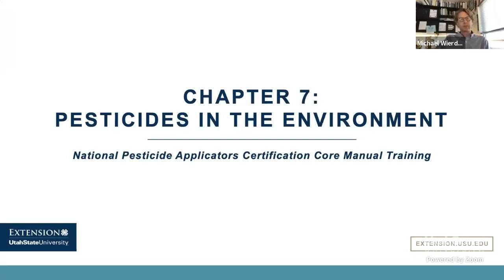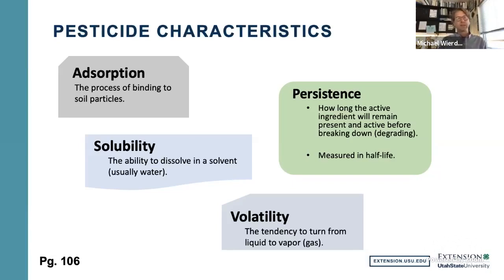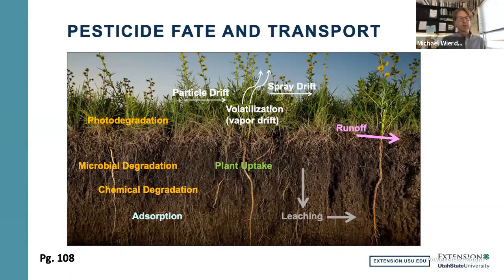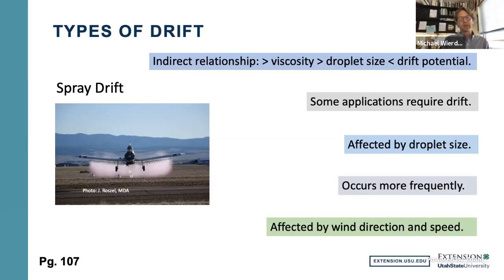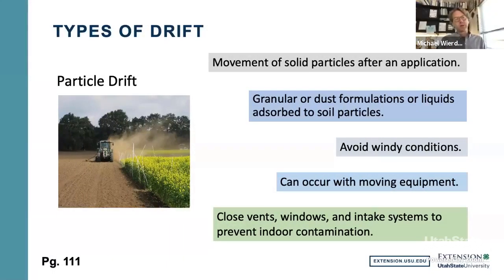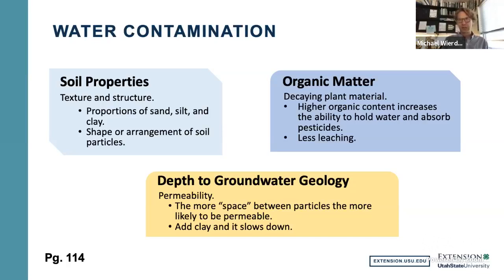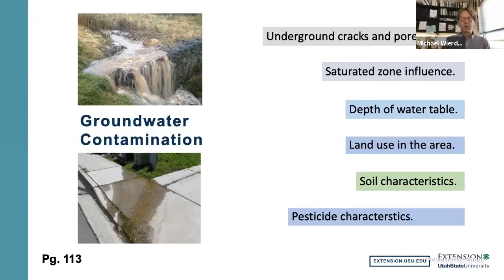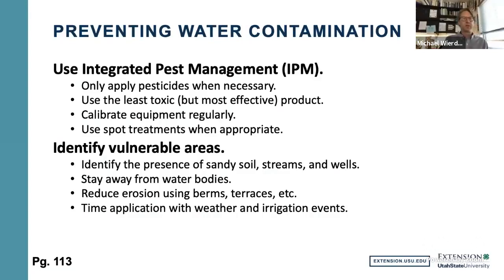Pesticide in the Environment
These power points have been created for a series of CEU modules that are going to be produced in the near future. My wants are to get through this ppt and get a feel for the presentation but also create some short videos on pesticide safety that can inform you also. I welcome your feed. Feel free to post questions related to the topics covered in this presentation in the comments below. I will do my best to respond to all questions. Please remember these slides are for professional pesticide applicators. Thus, not all things covered will fit your life.
These materials are based on the National Core PSE Manual. The page you see refers to pages in that manual. If you want more information, see those pages. If you want the National Core manual, there are links to free online on the USU PSEP Facebook Page.